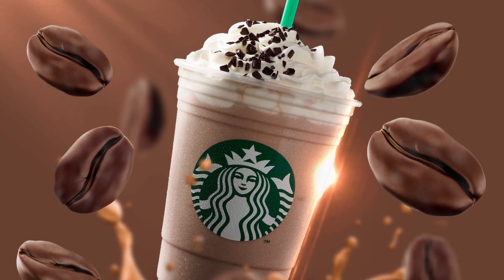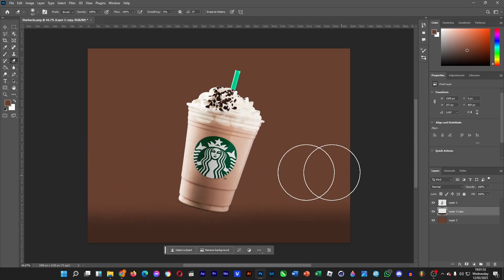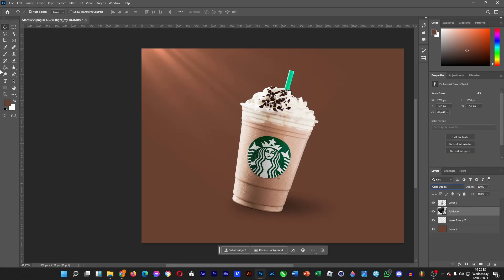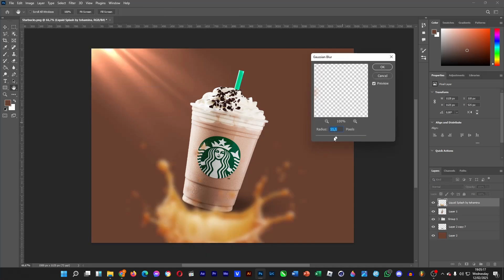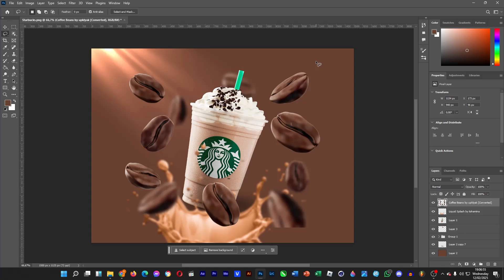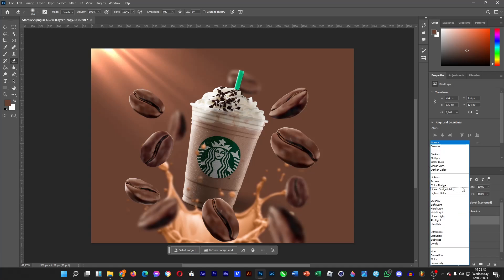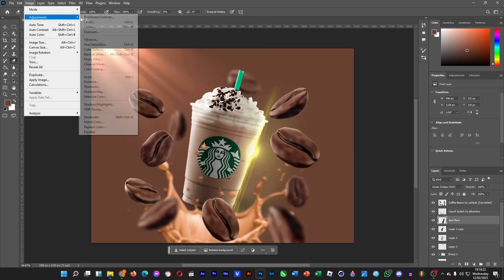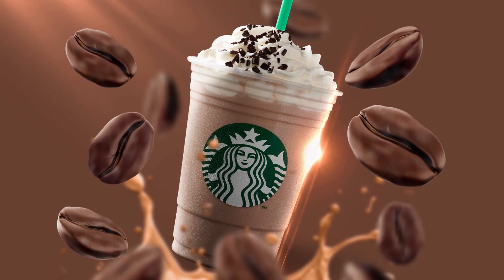💥MINUTE: Starbucks Product manipulation in Photoshop | advertising poster design | English tutorial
Make a realistic advertisement of this Starbucks Frappuccino cup using Adobe Photoshop, a photo editing program on your computer, where you can insert the Frappuccino cup, insert some elements which add some touch to the advertisement, such as some coffee beans, liquid splash and also light elements like the light rays and lens flare as well. Looks fancy, looks tempting and realistic. You can make this for your coffee product as well too.

Images:
- Coffee Beans by upklyak (Freepix)
- Liquid Splash by tohamina (Freepix)